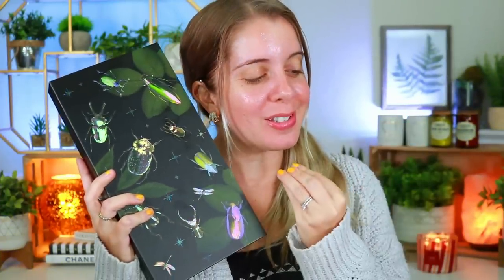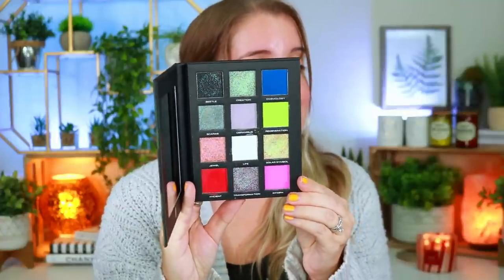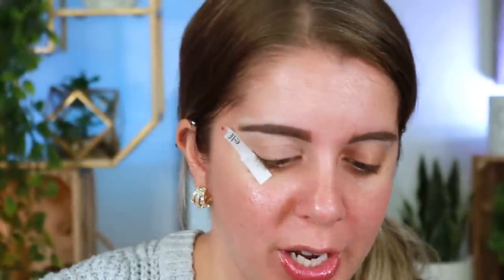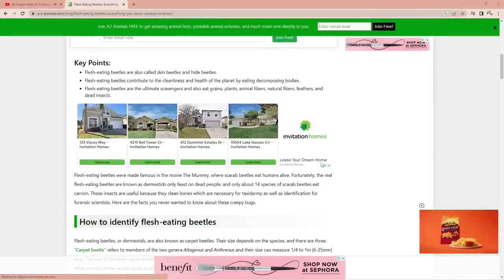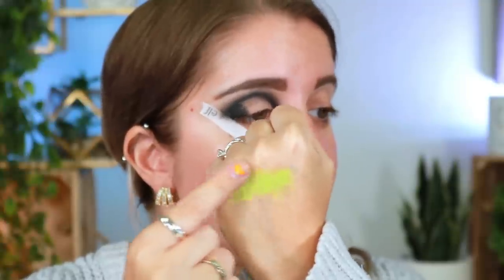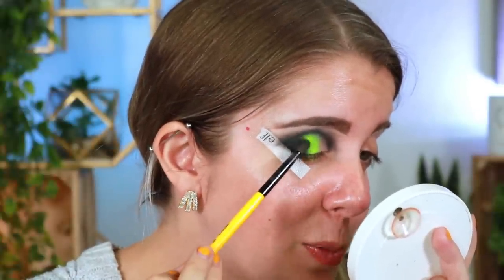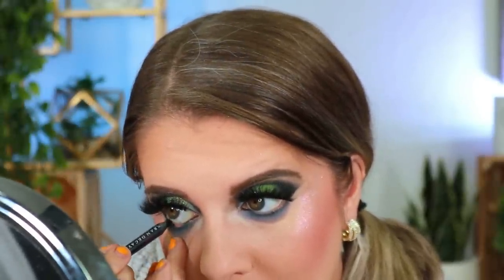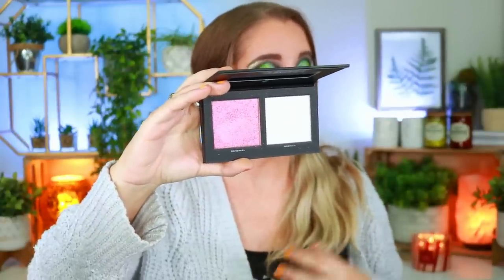HEATHER AUSTIN X UNEARTHLY COSMETICS COLLECTION! | This One Surprised Me!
Hey guys!
In today's video I review the new Heather Austin X Unearthly Cosmetics Resurgence collection. This was gifted to me in PR and this is my first time playing with unearthly cosmetics!

 ✨Heather Austin X Unearthly Cosmetics Collection ✨
Full Collection $86
Resurgence palette $45
Launches 5/25 at 11am Central time/ 12pm EST

Revlon Illuminance skin loving foundation in 213
Loreal infallible waterproof concealer in 325
Essence baby got bronzer in cinnamon spice
Heather Austin X Unearthly Cosmetics Resurgence Palette:
Jaclyn cosmetics Bourbon lip liner

Allie Dawson
52 Riley Road # 356